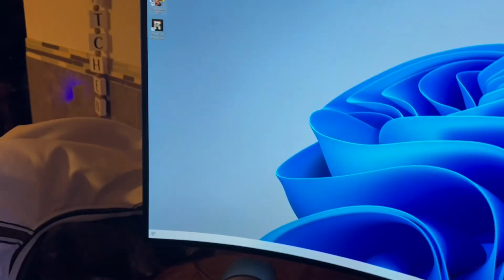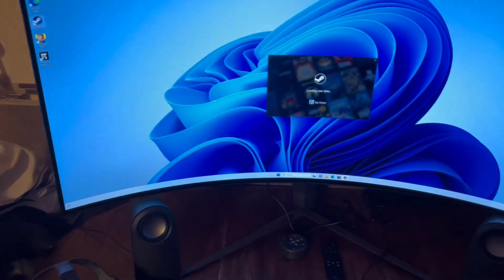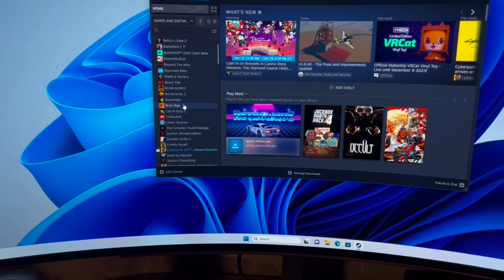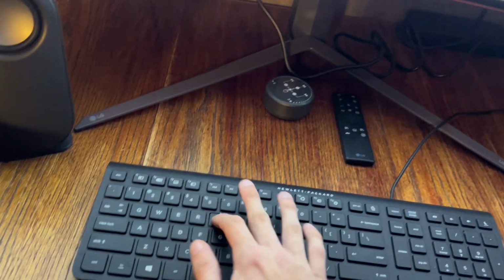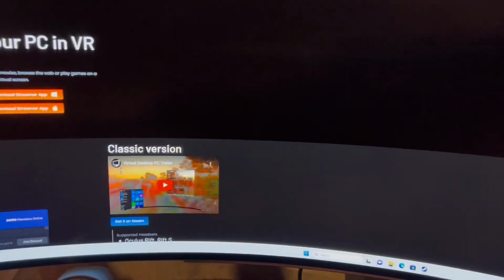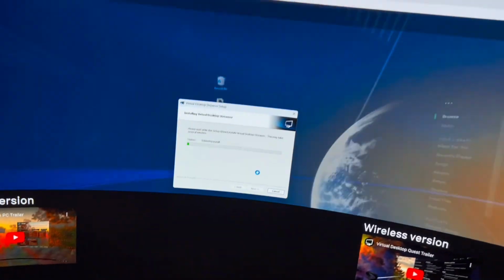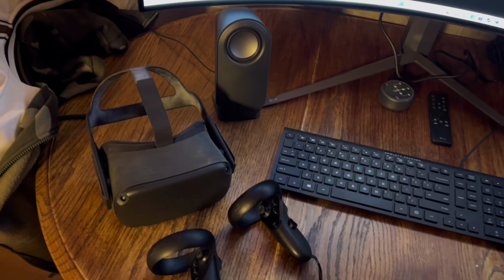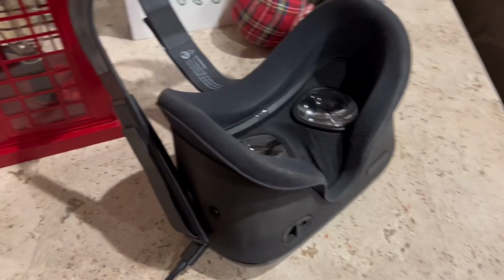Using Virtual Desktop on the Oculus Quest 1: Still a good budget VR option